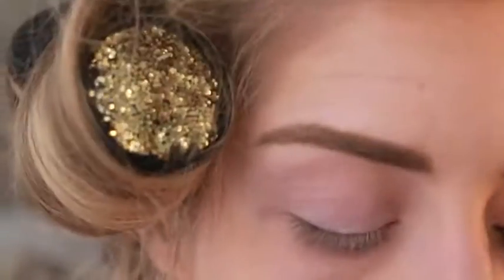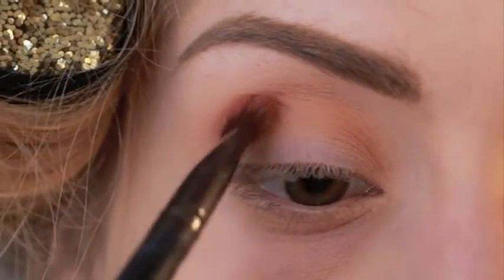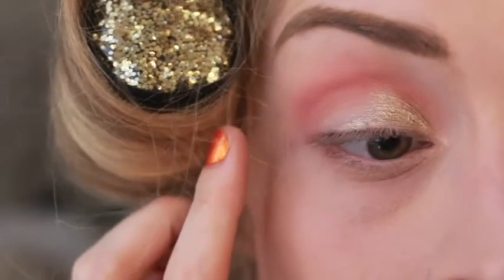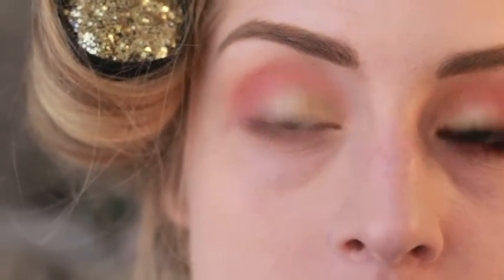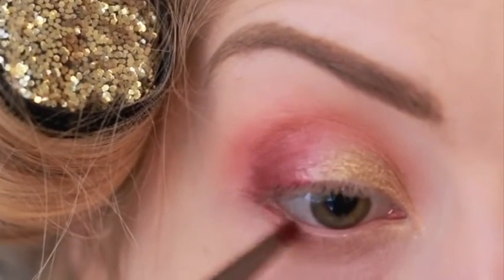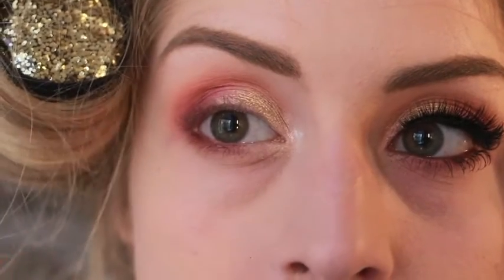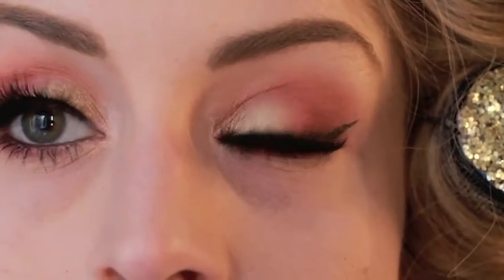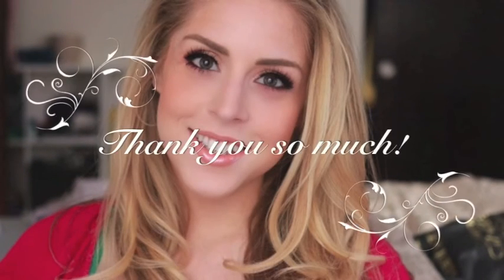Tutorial | Pink and Gold Breast Cancer Awareness Month Look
I really wanted to draw some light to a subject that should be talked about all year long: Breast Cancer Awareness. Please make sure you get your mamagram done if you are of the age, or if it runs in your family, start a little earlier. You can never be too careful! Show those girls some love!  I hope you enjoy this tutorial!

Ebates (I seriously get money back in checks sent to me from shopping online for things I would have anyway. One of the best things I ever signed up for! Right now they have a bonus going on where you get $10 for signing up and using ebates if you use my link, and I get $5 for referring you. You win, I win! DO IT!)